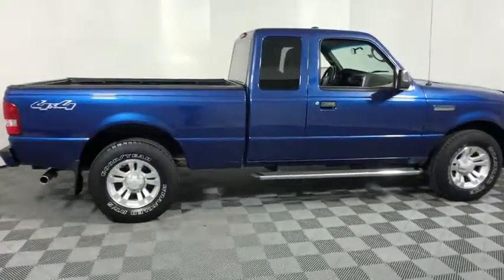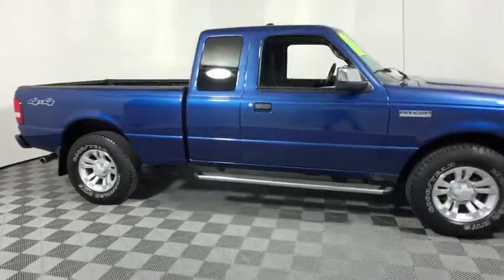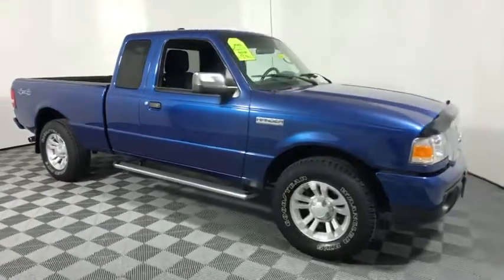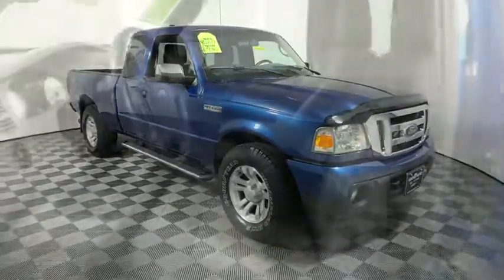2011 Ford Ranger Easton PA, Allentown PA , Bethlehem PA, Quakertown PA, Phillipsburg NJ F26656A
Vista Blue Metallic U 2011 Ford Ranger available in Easton, Pennsylvania at Koch Ford. Servicing the Allentown PA , Bethlehem PA, Quakertown PA, Phillipsburg NJ area.

Koch Ford
3810 Hecktown Rd

CLEAN CARFAX...NO ACCIDENTS, INCLUDES PRE-PAID MAINTENANCE, AND KOCH 33'S EXCLUSIVE UNLIMITED TIME/100000 MILE POWERTRAIN WARRANTY, 4WD, ABS brakes, Electronic Stability Control, Illuminated entry, Low tire pressure warning, Traction control.brOdometer is 51686 miles below market average!brbrAwards:br  * 2011 KBB.com Brand Image AwardsbrKOCH 33 MEANS MORE!
GVWR: 5,150 lbs Payload Package,4 Speakers,AM/FM radio,AM/FM Stereo w/MP3/SAT Capable CD,CD player,MP3 decoder,Air Conditioning,Power steering,Power windows,Traction control,4-Wheel Disc Brakes,ABS brakes,Dual front impact airbags,Dual front side impact airbags,Front anti-roll bar,Front wheel independent suspension,Low tire pressure warning,Occupant sensing airbag,Electronic Stability Control,Front fog lights,Panic alarm,Bumpers: body-color,Power door mirrors,Rear step bumper,Driver door bin,Illuminated entry,Passenger vanity mirror,Tachometer,Tilt steering wheel,Voltmeter,Cloth 60/40 Split Bench Seat,Split folding rear seat,Front Center Armrest w/Storage,Passenger door bin,15 5-Spoke Aluminum Wheels,Variably intermittent wipers,CLEAN CARFAX...NO ACCIDENTS,INCLUDES PRE-PAID MAINTENANCE